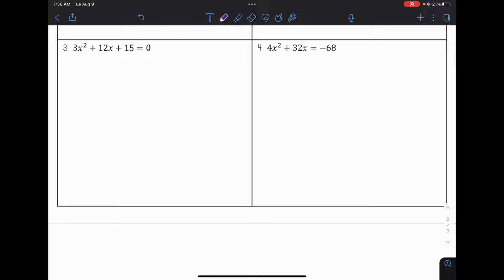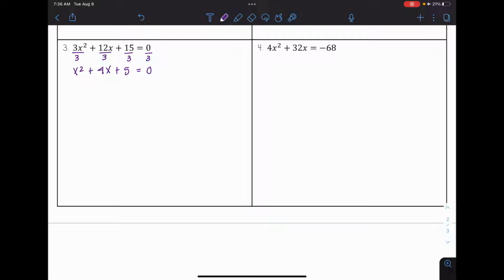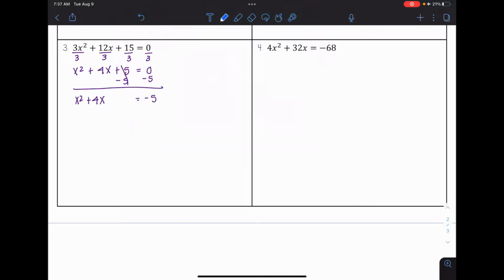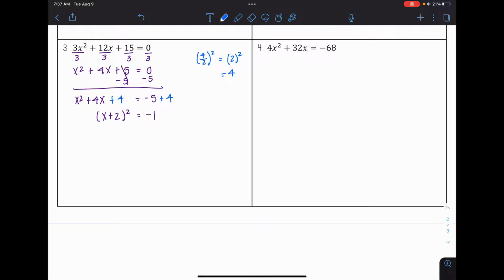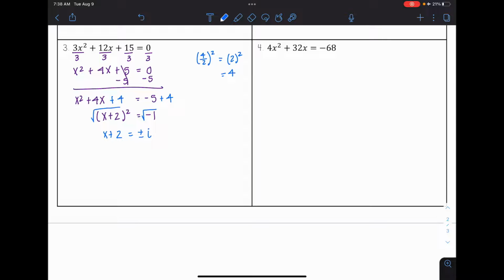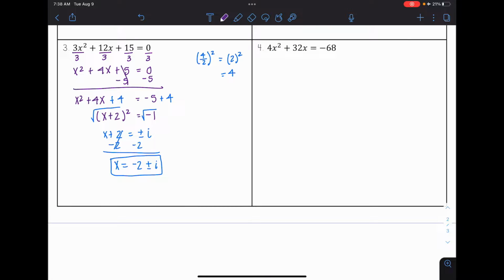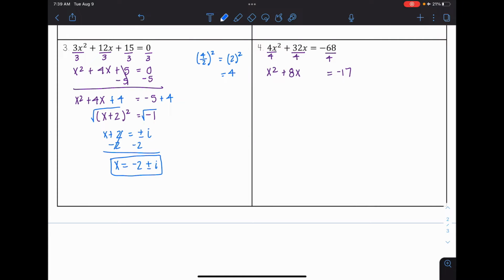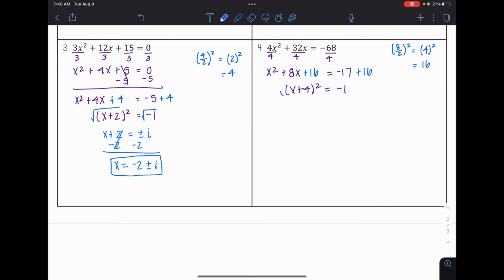Solve by Completing the Square (a not 1)